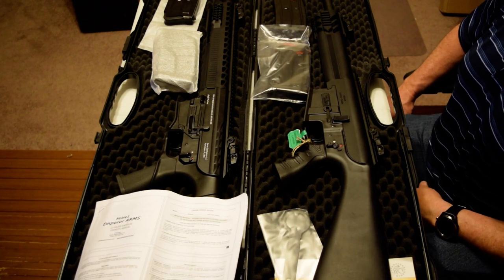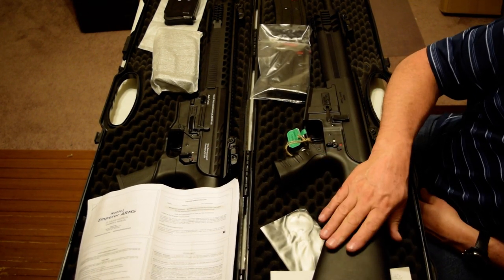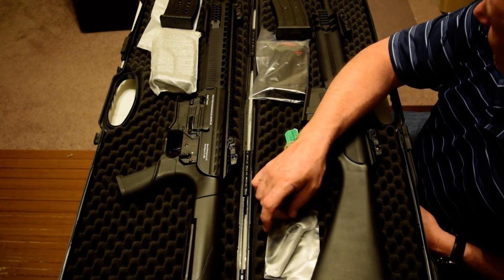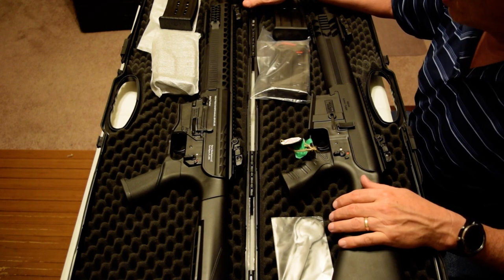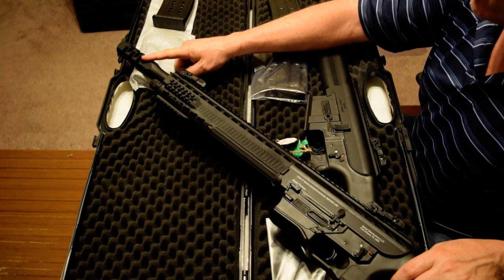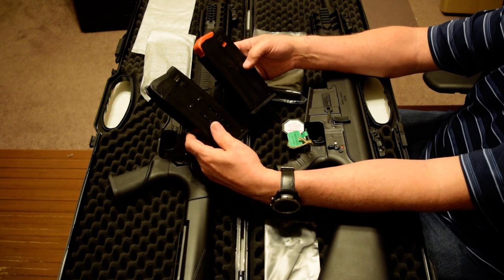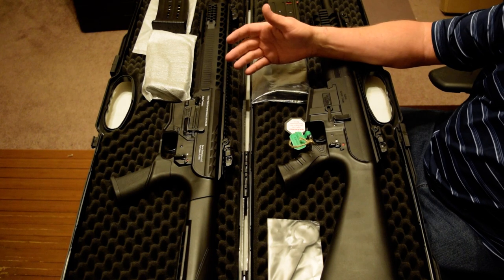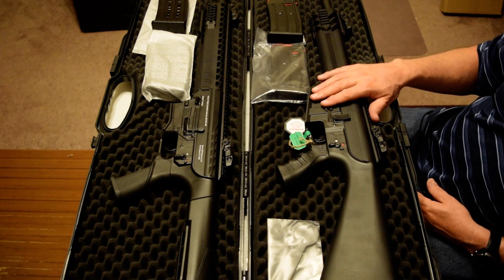Emperor Arms Noble 1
Emperor Arms Noble 1 12ga Semi Auto Mag Fed Shotgun With 2 Five Round Mags